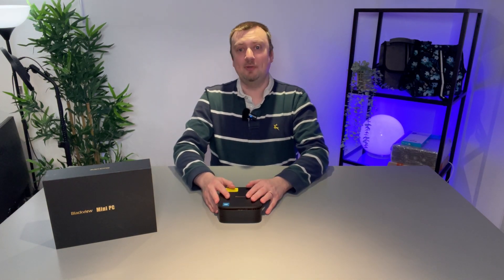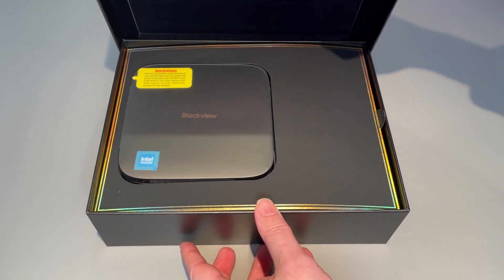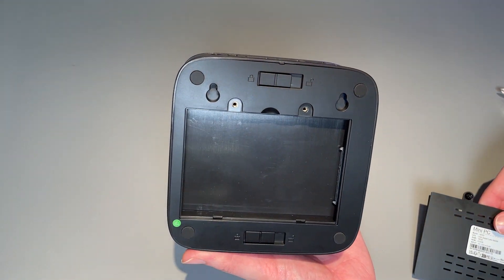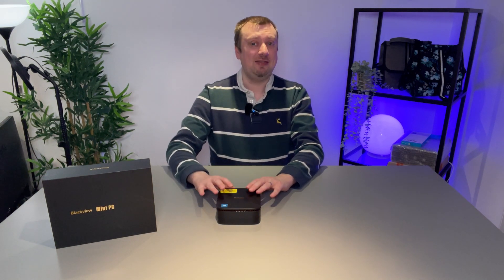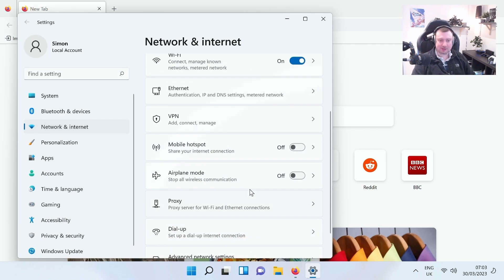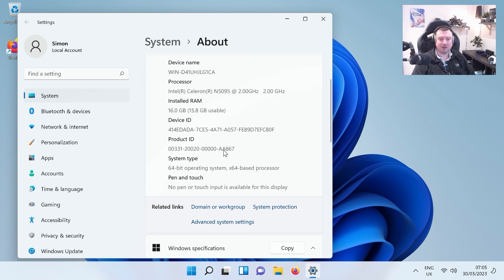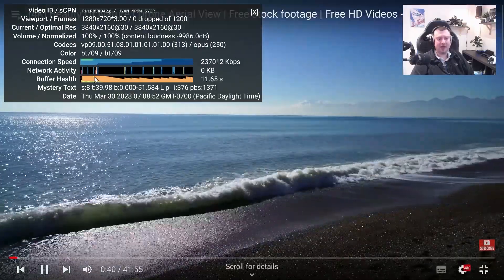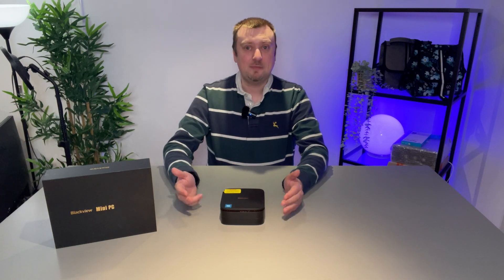Blackview MP60 Mini PC Setup and Review!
This is a quick overview and the setup for my Blackview MP60 Mini PC.

Blackview MP60 Mini PC on Amazon ➤

 - Simon.